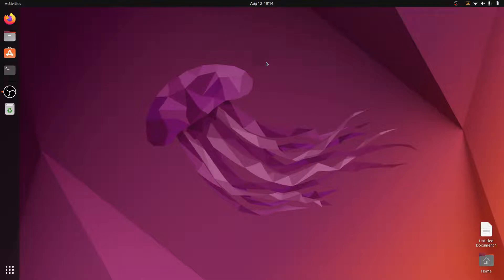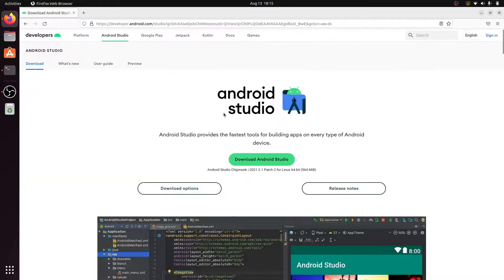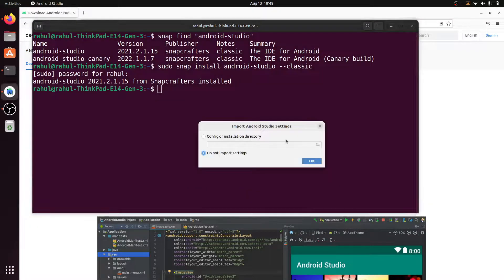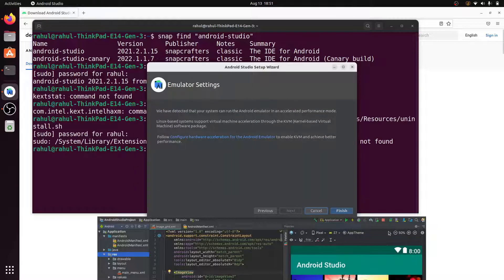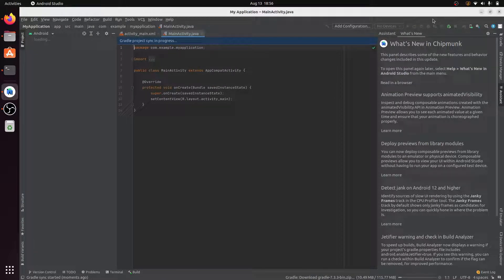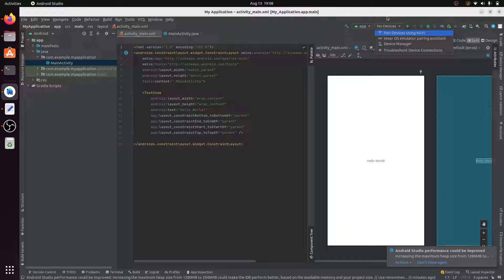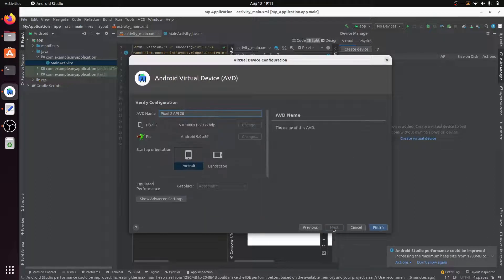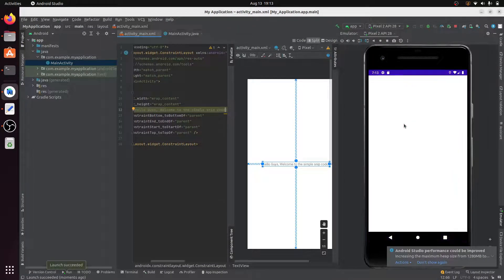Install Android Studio in ubuntu 22.04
How to install Android Studio on Ubuntu 22.04 | 2 Ways to Install Android Studio on Ubuntu 22.04 LTS | How to Install Android Studio in Ubuntu 22.04.

Android Studio is the fastest tool for developing Android applications. It utilizes Android emulators for running solutions faster than physical devices. It can also quickly evaluate APK files and compress the size of applications. It is a smart code editor that is more productive, runs code faster, and comes with many other features like real-time profiling and customizable build solutions.

sudo gedit ~/.bashrc

export ANDROID_HOME=/home/rahul/Android/Sdk
export PATH=$PATH:/home/rahul/Android/Sdk/tools
export PATH=$PATH:/home/rahul/Android/Sdk/platform-tools
export PATH=$PATH:/home/rahul/Android/Sdk/tools/bin

source gedit ~/.bashrc

Your Query:
How to Install Android Studio on Ubuntu 22.04 LTS / 20.04 LTS | Android Studio on Ubuntu 22.04 LTS
How to install android studio in ubuntu 22.04 | install android sdk on ubuntu
How to install Android Studio on Ubuntu 22.04
How to Install Android Studio on Ubuntu 20.04 LTS